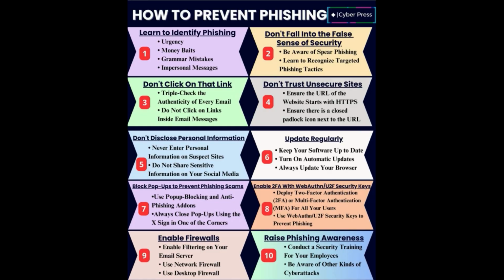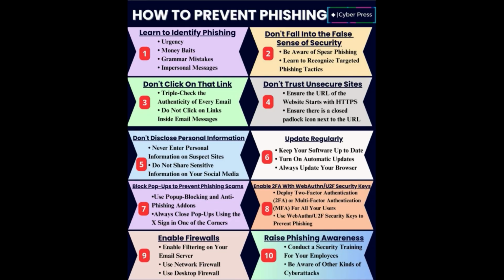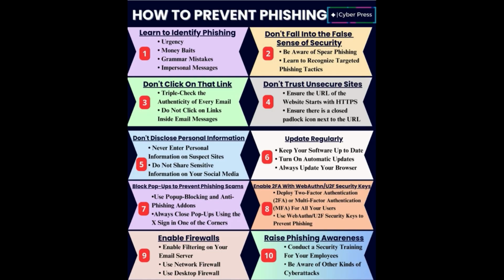"Think You’re Safe? 10 Ways Scammers are Fooling You Right Now"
AI Technology
Data Science
Computer Science
Cybersecurity
Big Data Technologies
COMPUTER IOT
COMPUTER HARDWARE & NETWORK MAINTENANCE
MACHINE LEARNING
COMPUTER SOFTWARE
COMPUTER PROGRAM
REPAIRGADGETS
GADGET TEARDOWNS